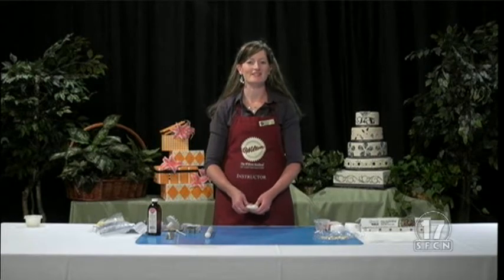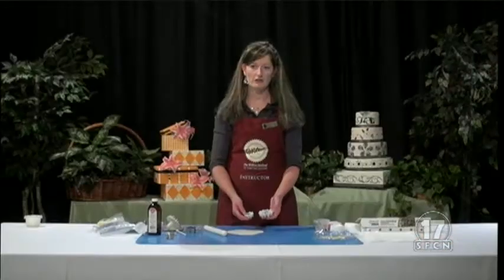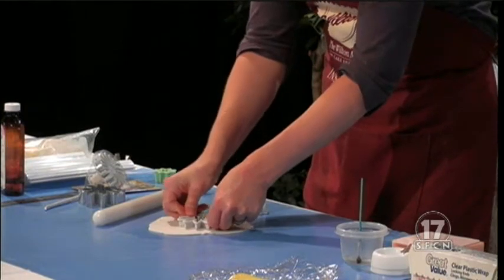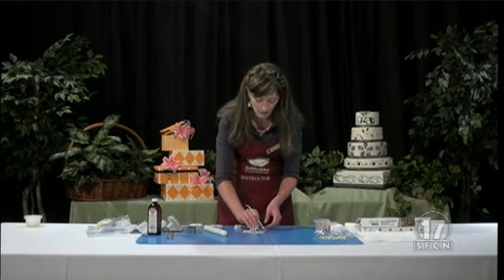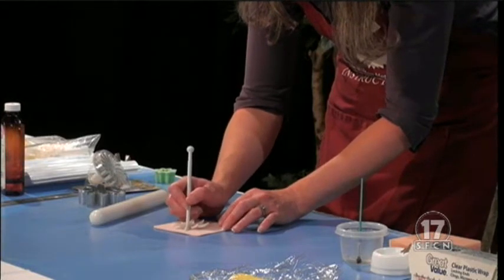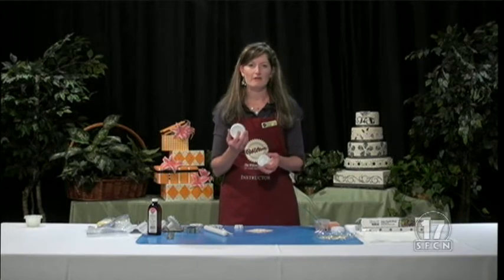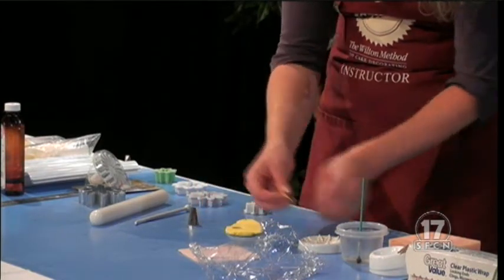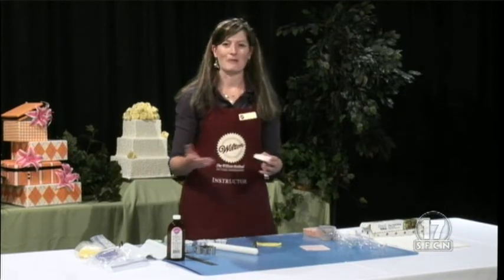Fondant Flowers- Daisy (part 2)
Learn how to make some simple and fun fondant flowers with Professional Cake Artist and Instructor Katherine O'Donnell.